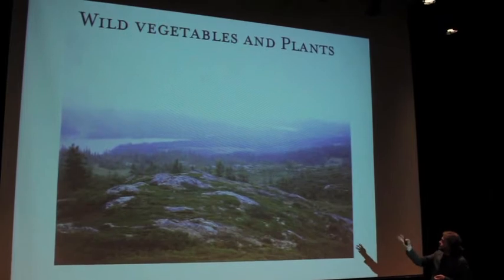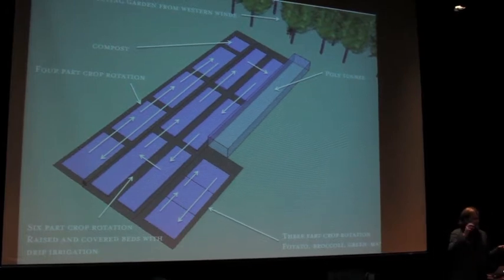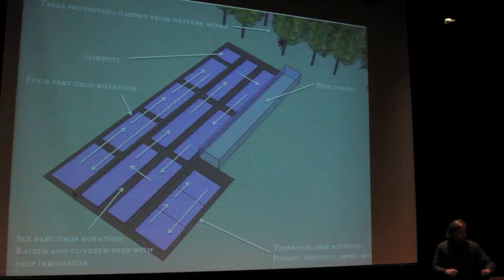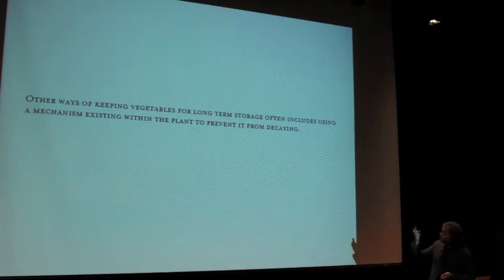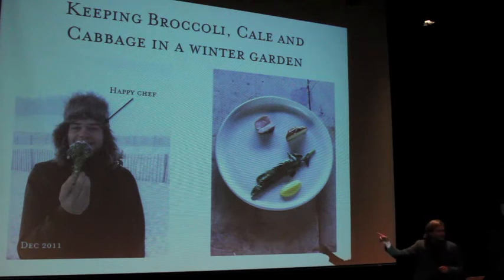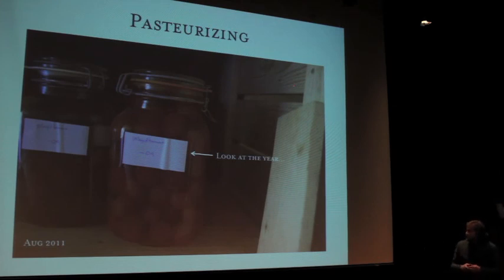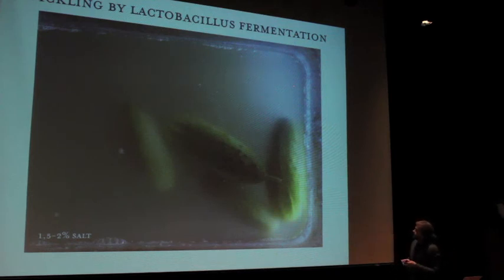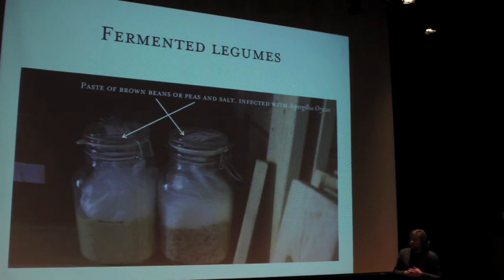Magnus Nilsson Part 2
Filmed on Thursday October 11th 2012, The Cookbook Store presented scandinavia's newest culinary star Magnus Nilsson.